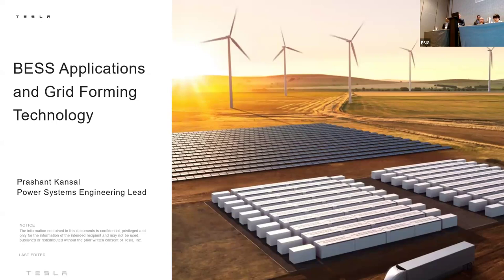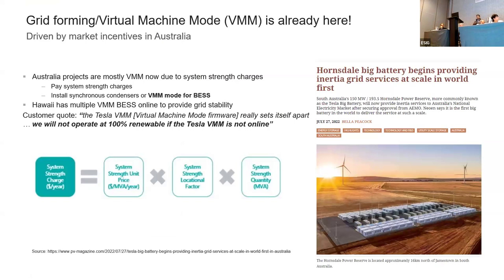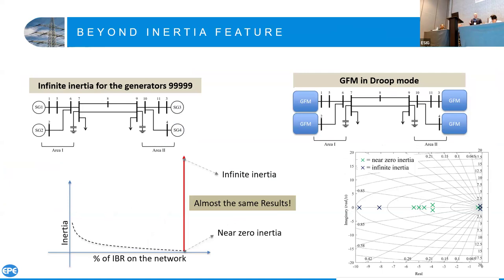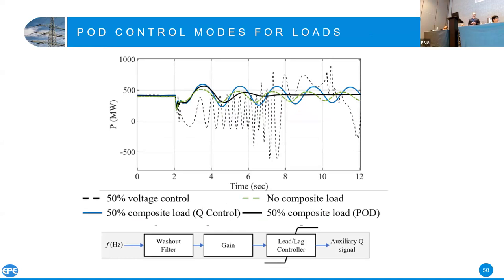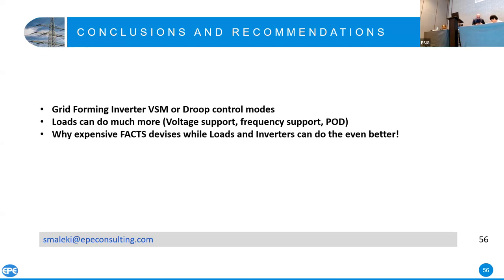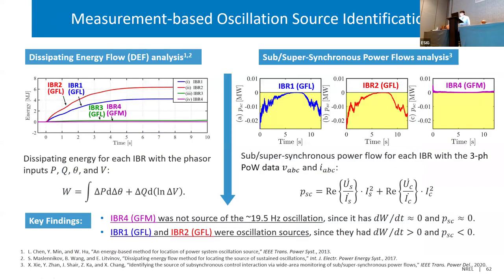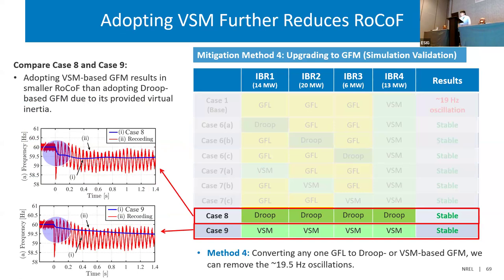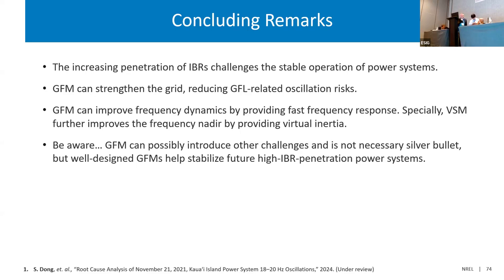2024 Spring Technical Workshop: Session 3B: Grid Forming Technology Developments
Chair: Jason MacDowell, Chief Systems Integration Officer, ESIG & GE Energy Consulting

BESS Applications – Project Examples, Grid Forming, and Augmentation
Prashant Kansal, Sr. Staff Power Systems Engineer, Tesla

Beyond Inertia Capabilities for Grid of the Future
Sam Maleki, Senior Principal Power Systems Engineer, Electric Power Engineers

Stabilize High-IBR Power Systems with Grid-Forming Inverters
Shuan Dong, Researcher, NREL

GFM Inverter Hardware Testing
Shahil Shah, Principal Engineer, NREL